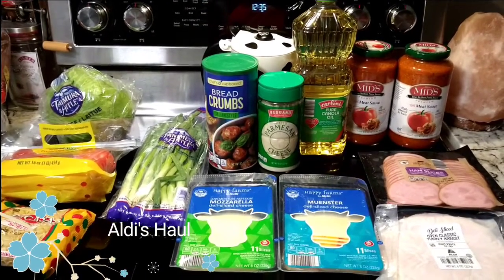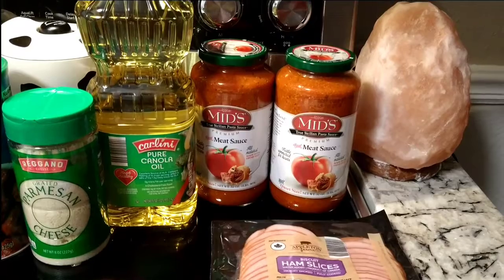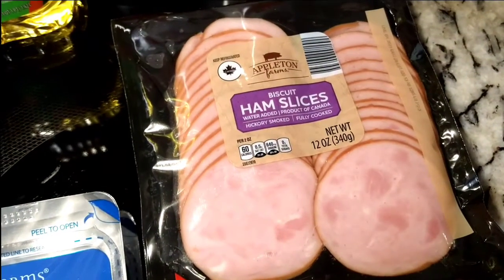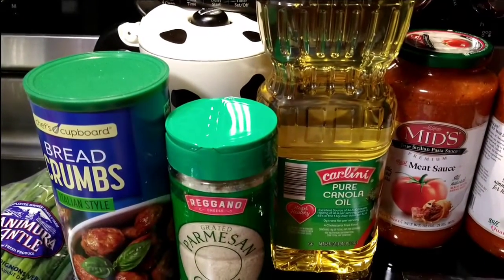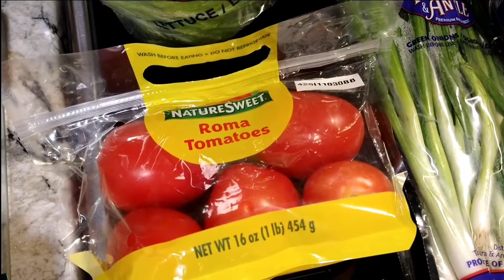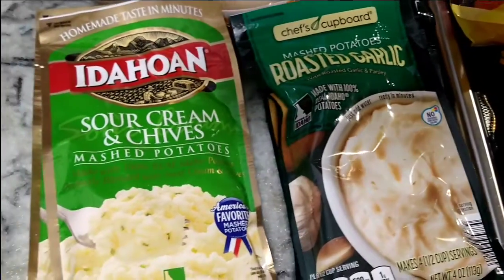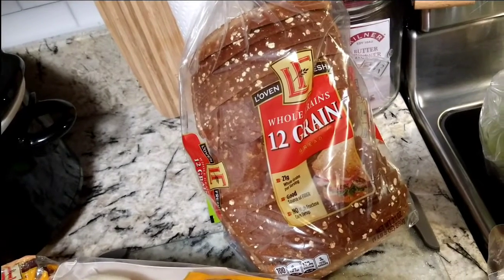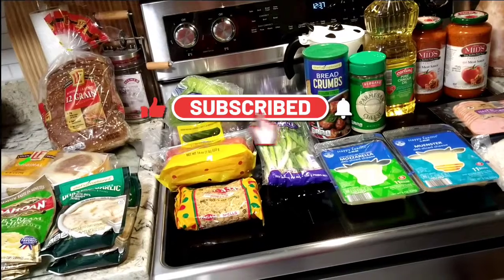Aldi's Haul 11/02/21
Hello,
So, I was digging up some recipes... but I needed a few things. The pasta sauce was a BIG score. It is very expensive in other supermarket's.

My total is $32.80
homestyle potatoes $0.59 each
idahoan mashed potatoes $0.99 each
breadcrumbs $0.88
parmesan cheese $2.29
iceberg lettuce $1.19
green onions $0.65
deli sliced turkey $2.99
shells pasta $0.27
English muffins $1.19
breakfast ham $2.99
pasta sauce $3.68 each
Roma tomatoes $1.19
deli slice cheese $1.95 each
canola oil to dollars $2.89
12 grain bread $1.85

I hope you enjoyed the haul. Don't forget to snap your receipt. 🧾
Shop anywhere. Snap every receipt. 🎉 Sign up for Fetch with my code "C61VYK" and get 2,000 points when you snap your first receipt